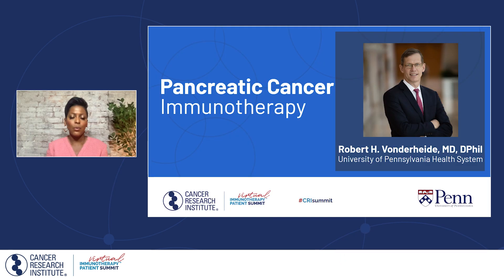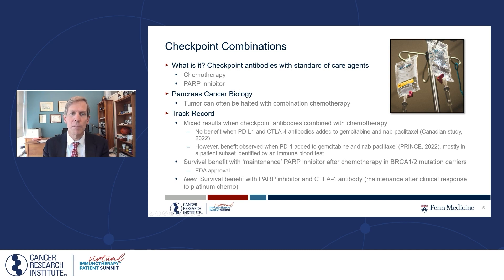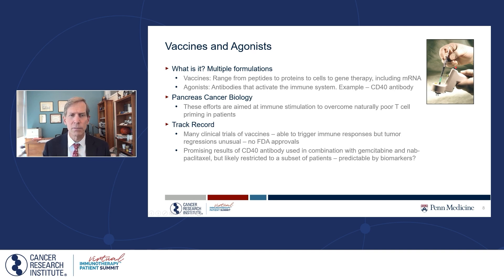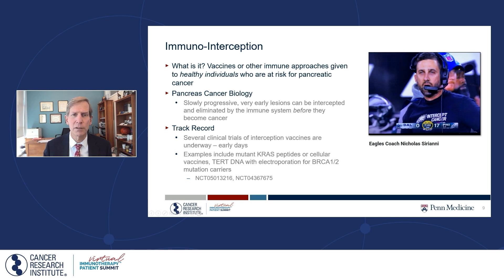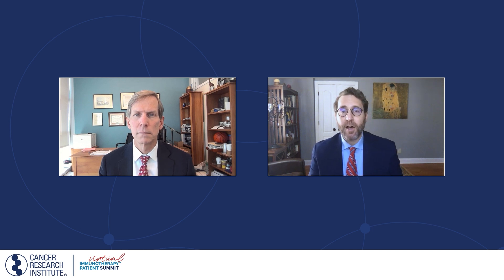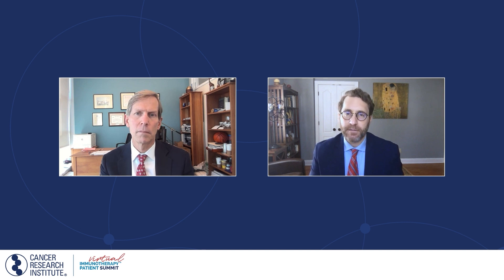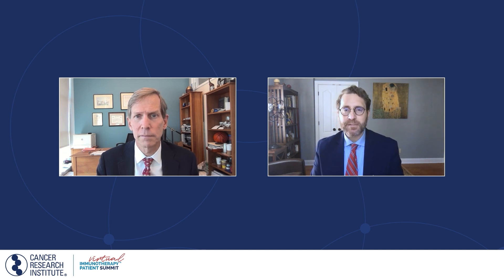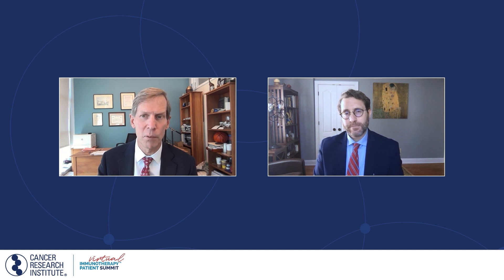Pancreatic Cancer Breakout: New potential in pancreatic cancer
Dr. Robert Herman Vonderheide, MD, DPhil, is an internationally renowned cancer immunotherapy and translational research expert. Through a focus on novel immunotherapies for pancreatic cancer, melanoma, and breast cancers, Dr. Vonderheide has mapped new models for speeding translational - or "bench to bedside" research. He'll be with us to discuss the latest advances in immunotherapy to treat pancreatic cancer, one of the hardest cancers to treat.